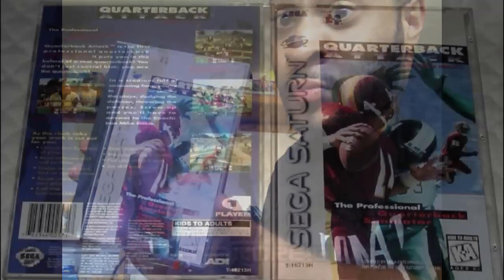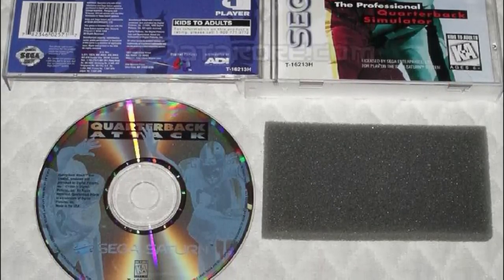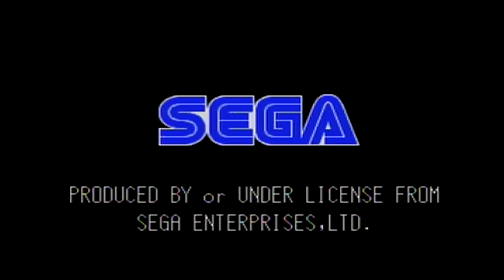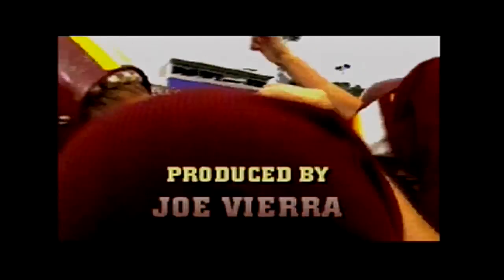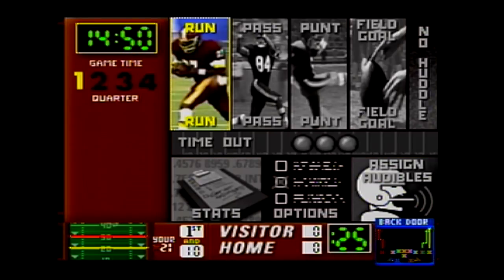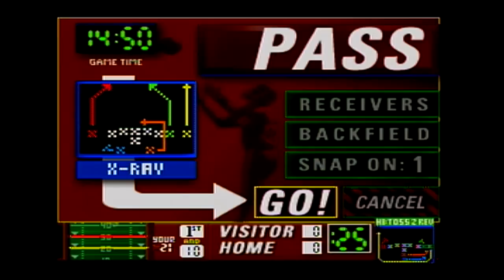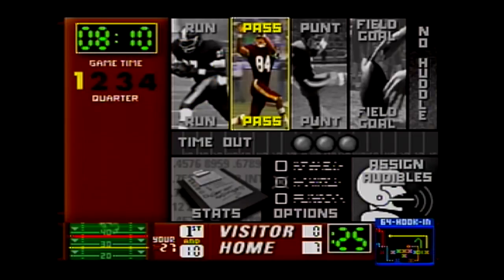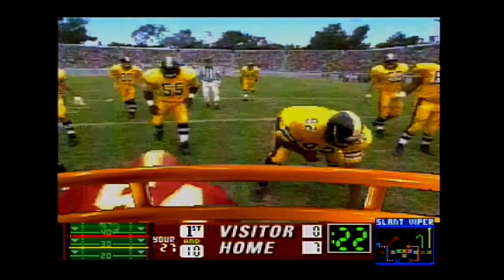Wait?! There's A Football Full Motion Video Game?